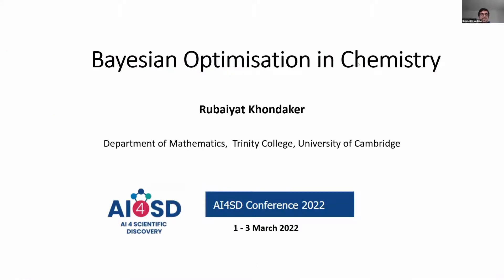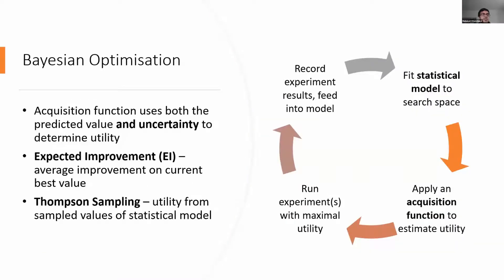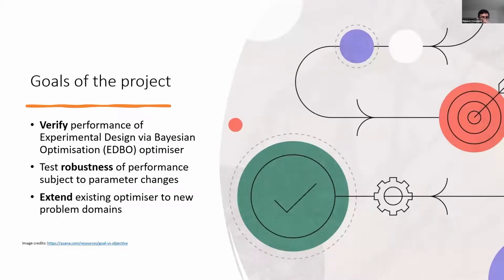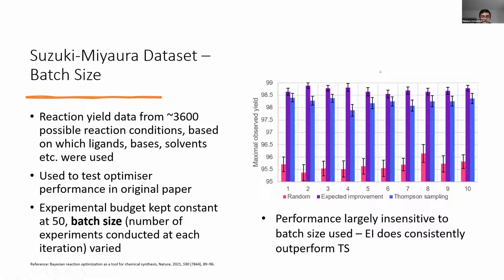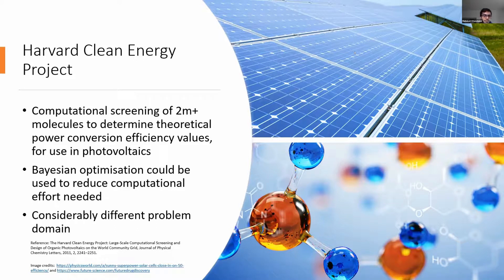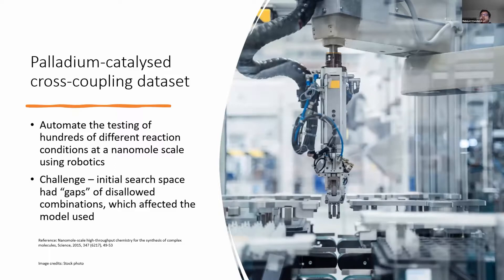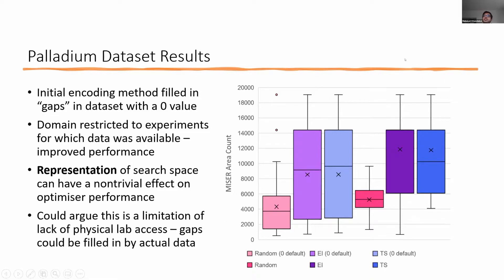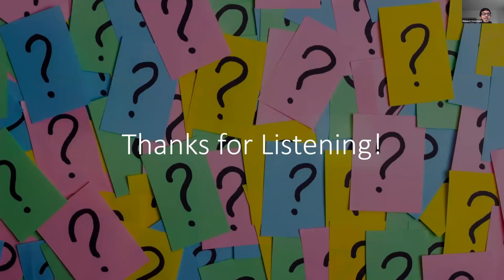AI4SD2022: Bayesian Optimisation in Chemistry – Rubaiyat Khondaker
This video is the 33rd talk that was given for the AI4SD2022 Conference.

Bayesian Optimisation in Chemistry – Rubaiyat Khondaker

Abstract: Recent work on the problem of optimising the yield of a chemical reaction has focused on Bayesian optimisation methods. We extend this work in several directions by: determining the effect on the performance of the optimiser of altering the acquisition function and batch size; testing the robustness of the optimiser by applying it to other existing reaction yield data sets; and applying the optimiser to the new problem domain of molecular power conversion efficiency in photovoltaic cells. The talk will give an overview of the results obtained from the project, including how this may guide future developments in this area.

Bio: Hello! I’m Rubaiyat and I was born in Bangladesh, moving to the UK when I was around 3 years old, where I’ve spent most of my life since. I’ve had a strong fascination with mathematics since my childhood and achieved varying degrees of successes at British and European Olympiads. I am currently pursuing a bachelor’s degree in mathematics it at the University of Cambridge. In addition, I enjoy programming, with my main language being python – recently, I gave a talk for the Cambridge mathematics society using animations I’d coded, which took about 5000 lines! Another one of my projects is a plugin I developed that allows me to import flashcards from text files to Anki, which I use on a regular basis. I’m looking forward to expanding my knowledge of programming to include machine learning techniques. Outside of maths and programming, I enjoy reading – I’ve started reading Frank Herbet’s Dune series, a captivating sci-fi classic. I also play the piano and clarinet – and of course, being into programming, I love playing video games!

DOI Link: 10.5258/SOTON/AI3SD0216